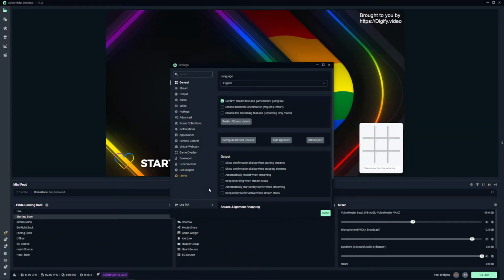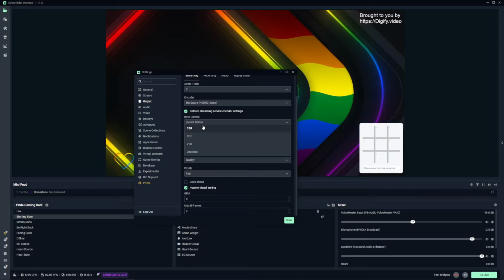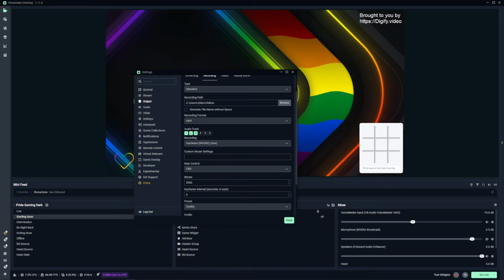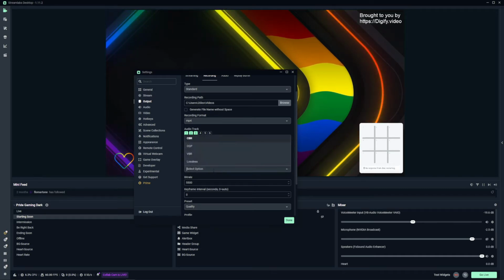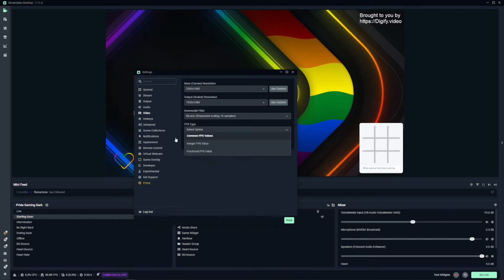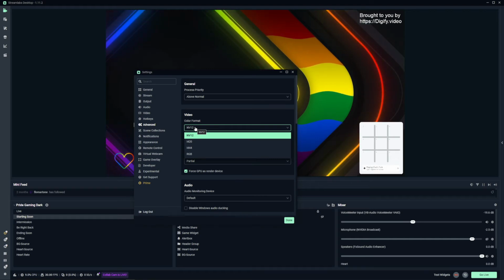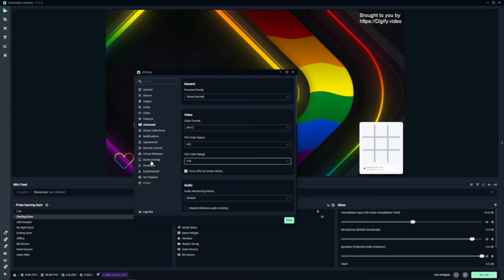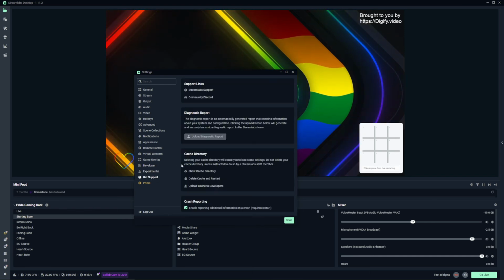Improve your streaming with these Streamlabs Desktop Settings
Today Nova talks about StreamLabs Desktop, Check This Video Out, get the best OBS studio and StreamLabs desktop settings for small creators with out stressing your pc out to the max. with these settings you can play games and stream them too. Nova also talks about the best practices with video on StreamLabs